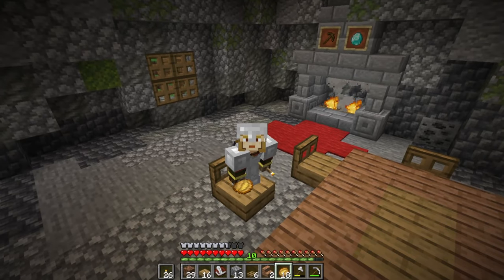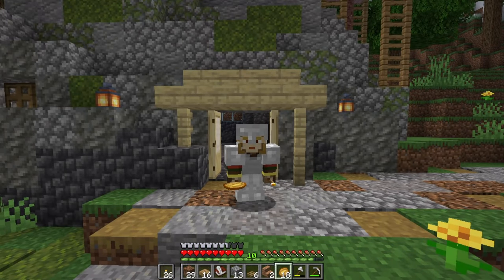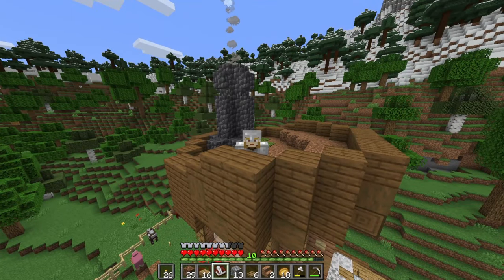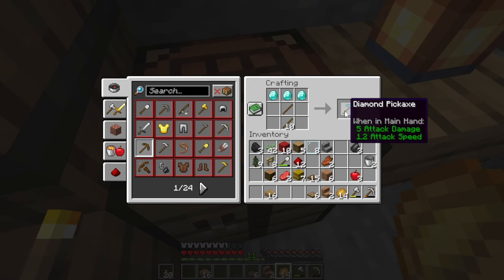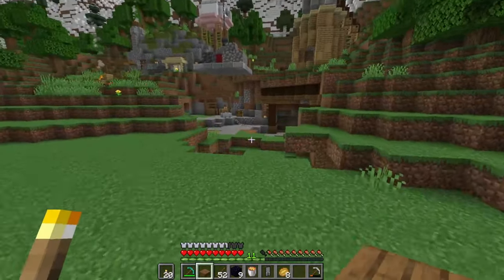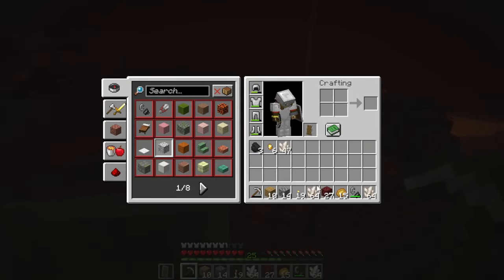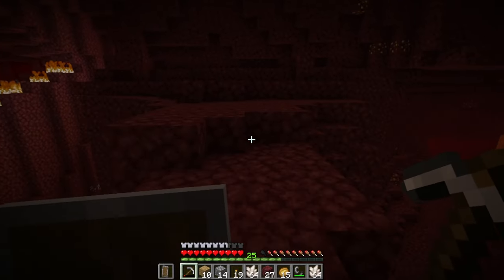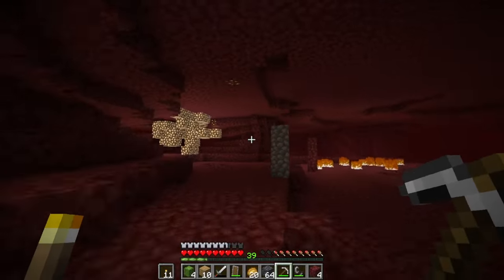The Nether Tea Portal | Minecraft Worldbuilding | Episode 4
Today we head into the Nether to gather some resources for our nether portal room, shaped after a cozy little tea pot. You might as well call it a Nether Pot(al).